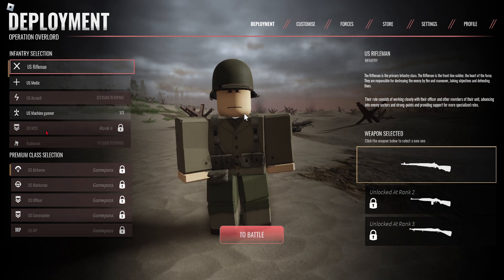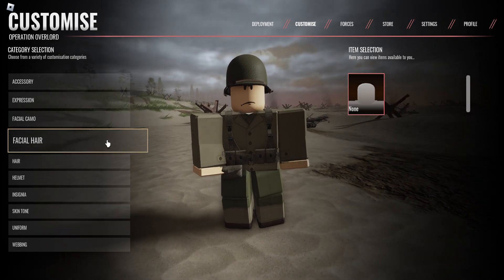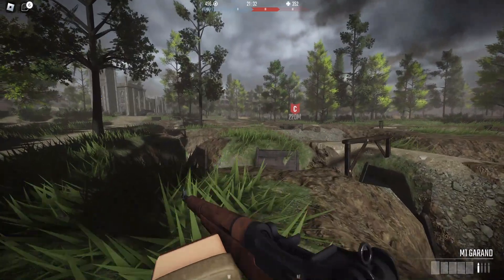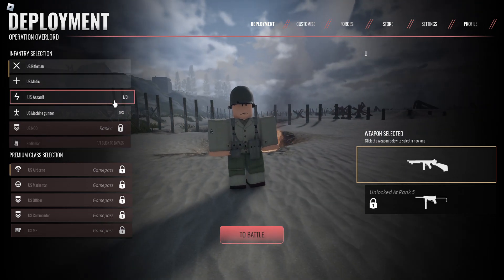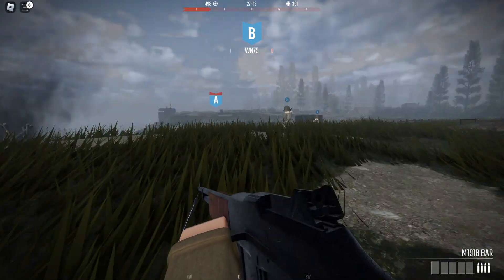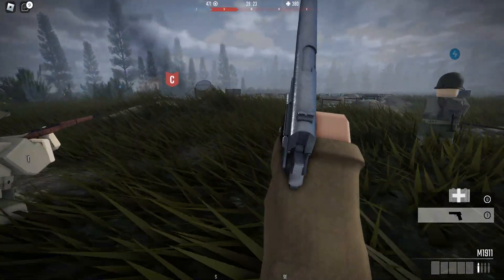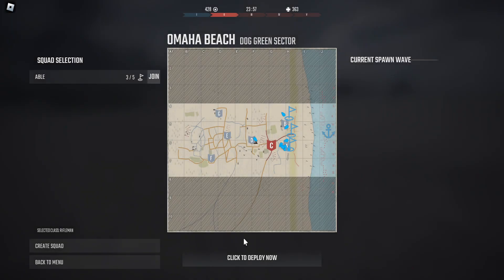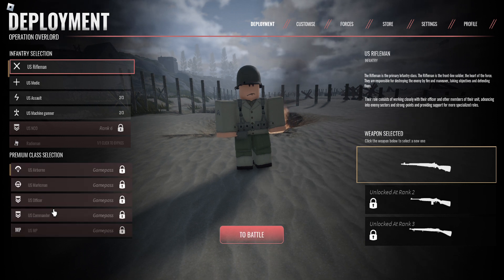Operation Overlord/Normandy Beach - ROBLOX